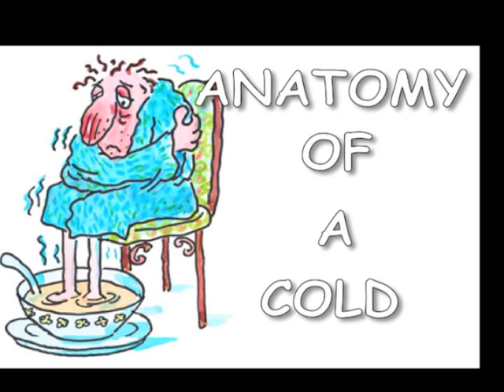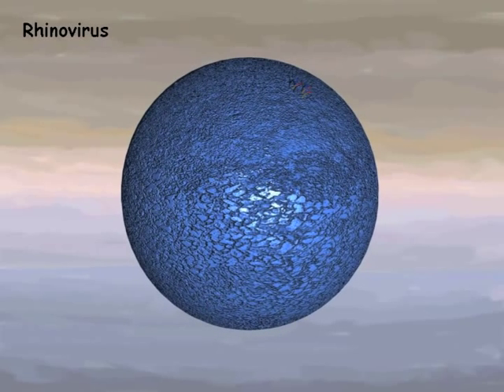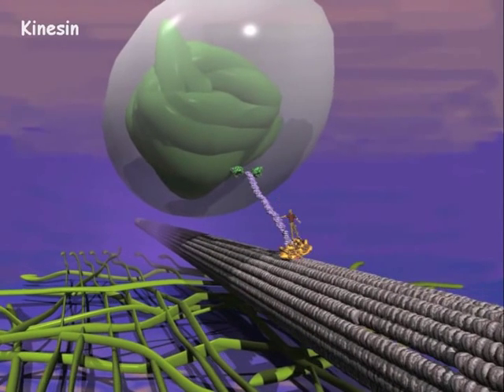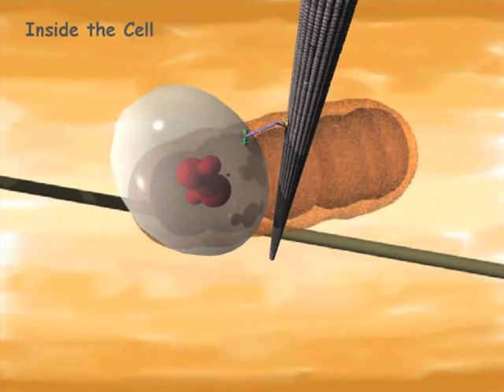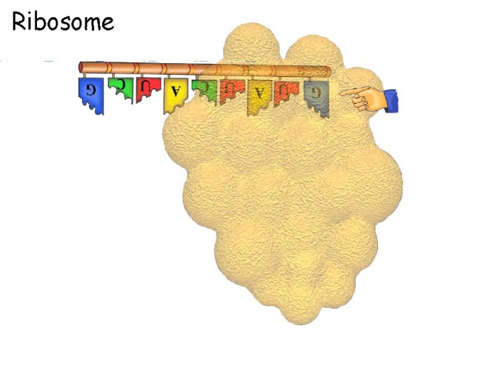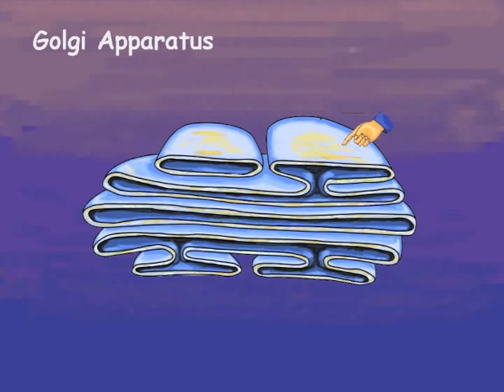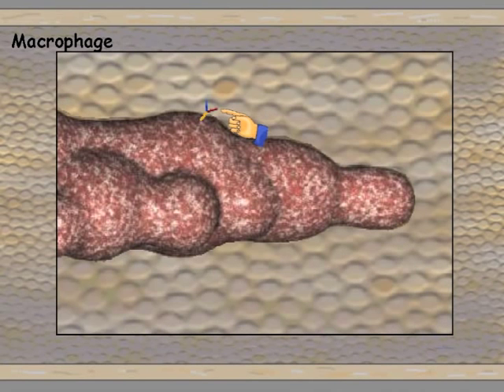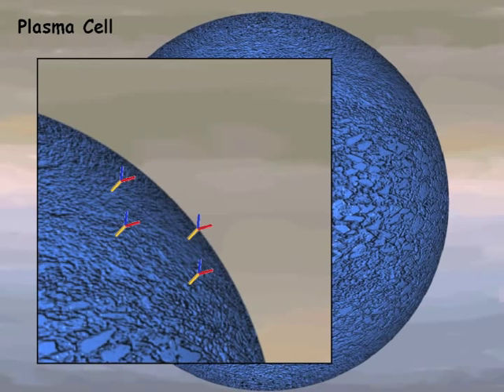Anatomy of a Cold Virus.m4v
Viruses have a limited life span and cannot make copies of themselves. They must invade a cell and take over it's factories. This 3D video shows a cold virus taking over a cell and the ensuing battles with the immune system